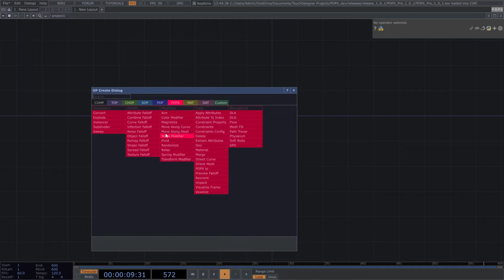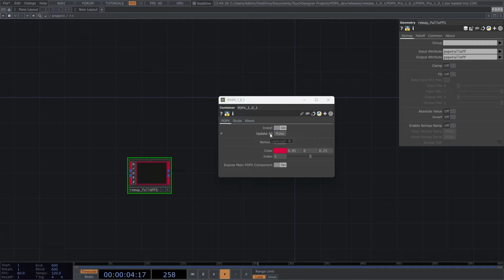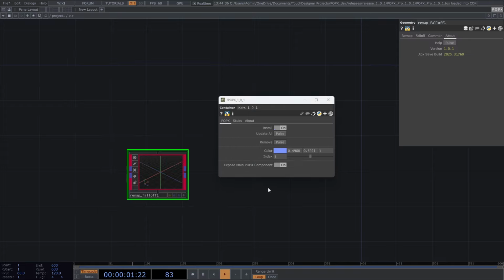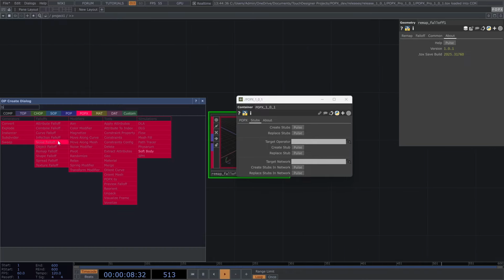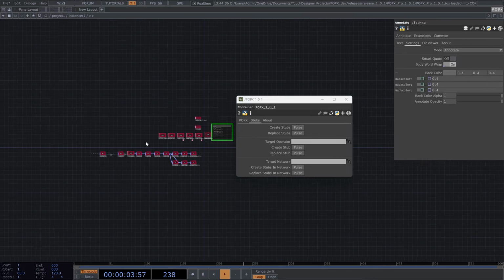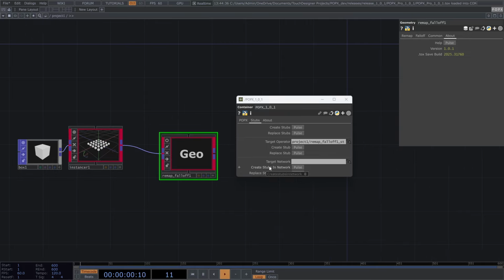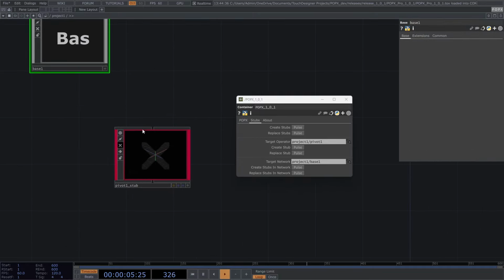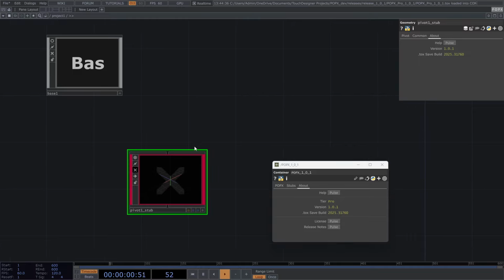POPX Installation Guide (TouchDesigner Tutorial)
In this tutorial we’ll learn how to install POPX inside your TouchDesigner projects and set everything up correctly.